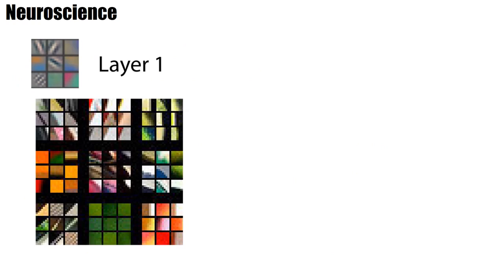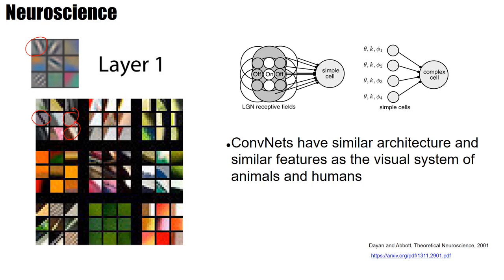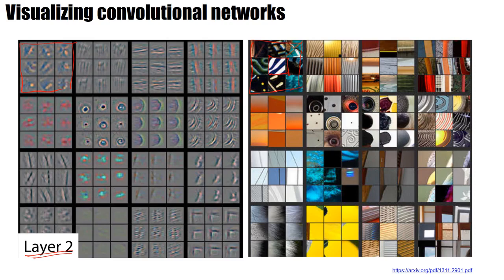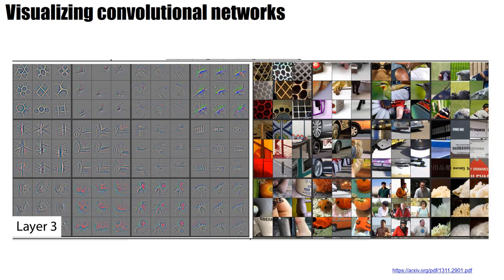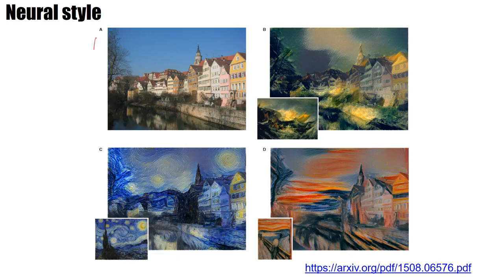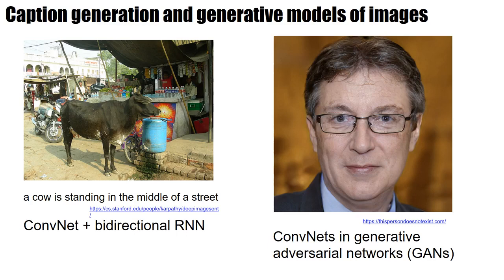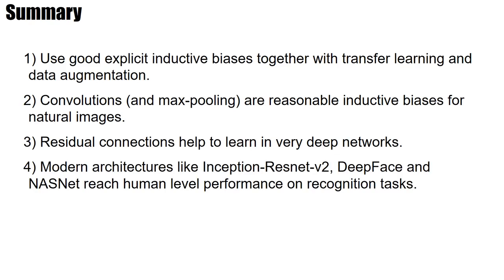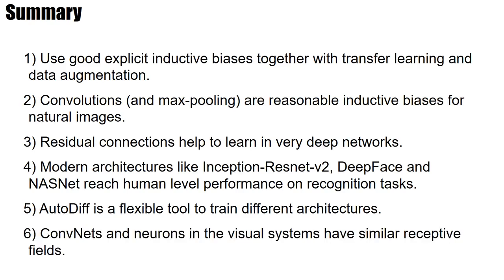DL5.8 - Applications beyond object recognition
Applications beyond object recognition - Deep Learning